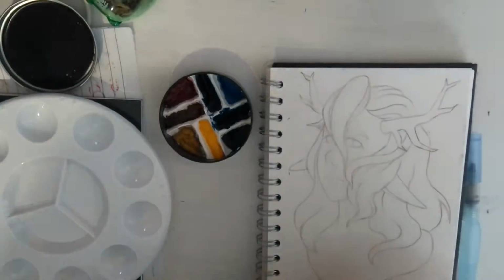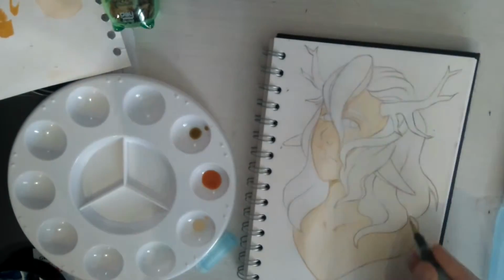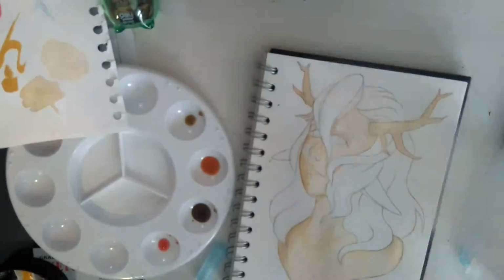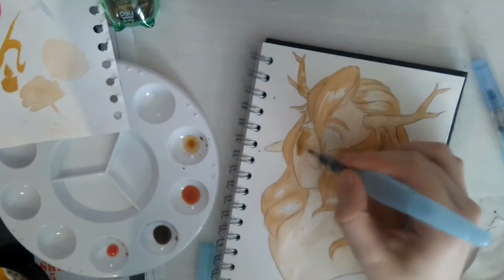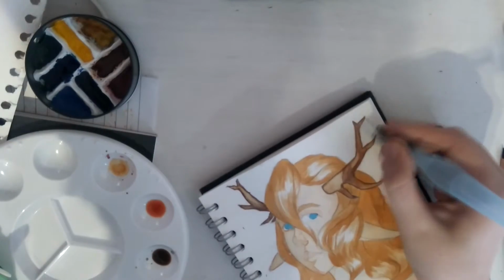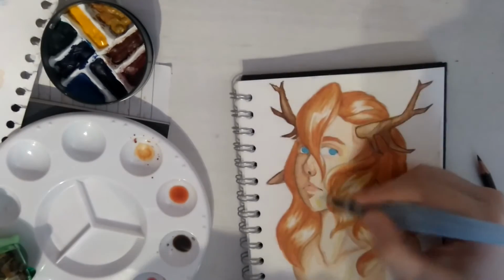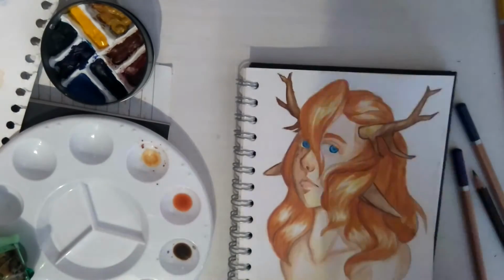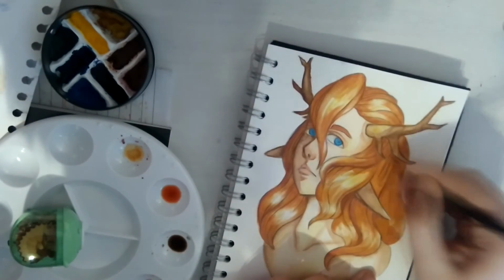Spring Faun | Speedpaint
Today I decided I'd paint a faun, since it's spring and this is, for some reason, appropriate! I used W&N Cotmans watercolours, plus water brushes and some watercolour pencils I had lying around!